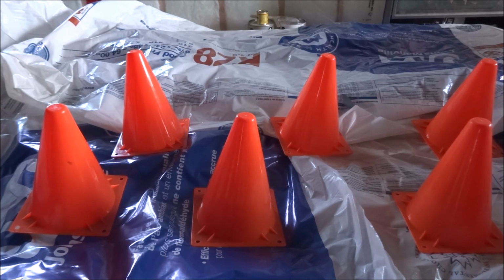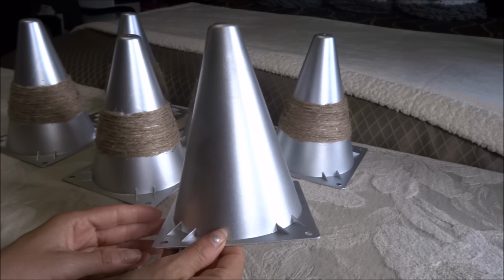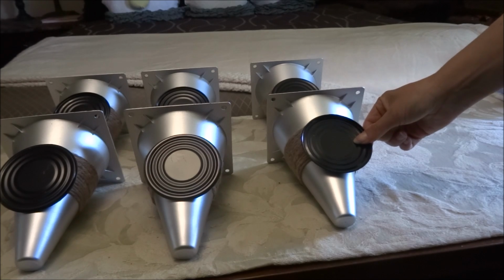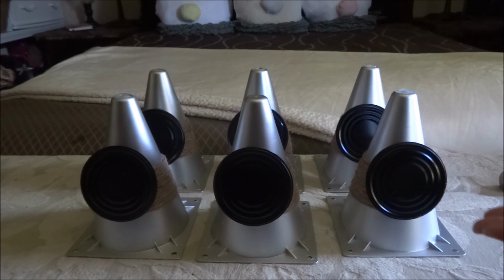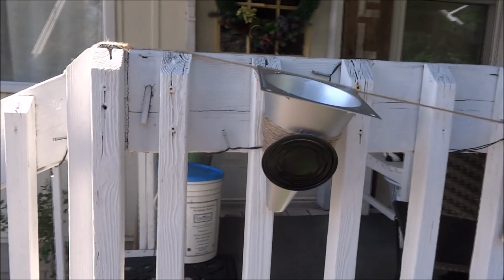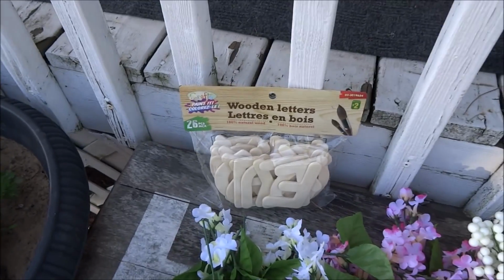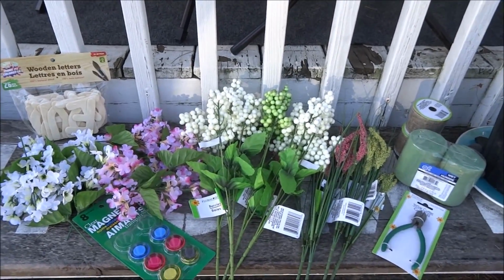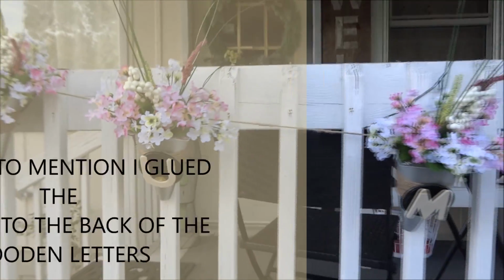Dollar Tree Farmhouse Banner